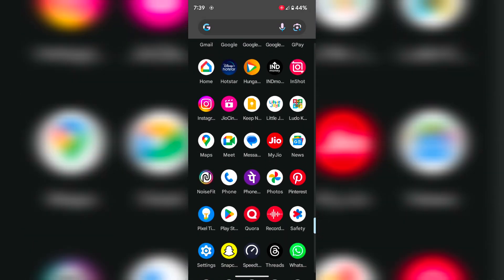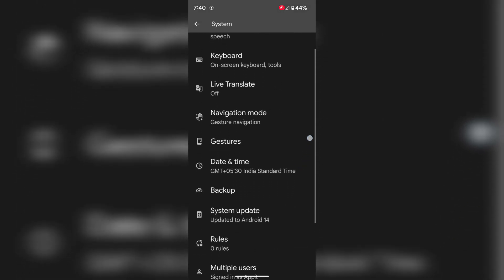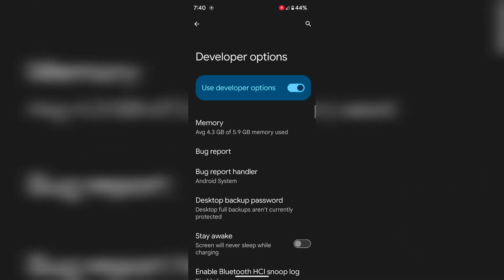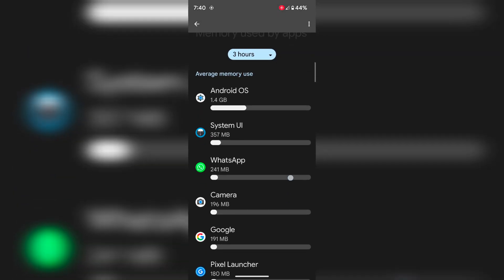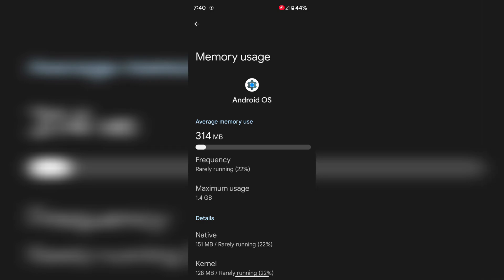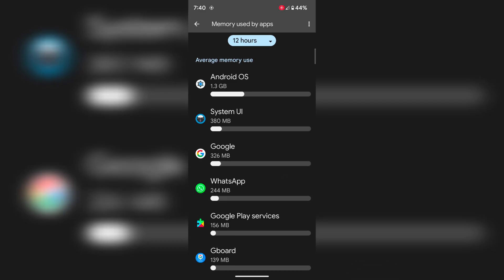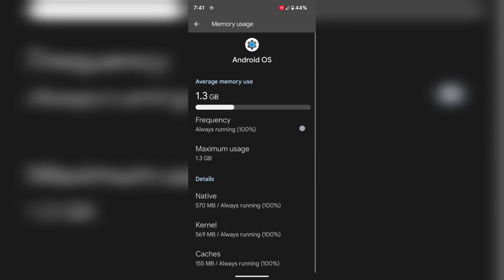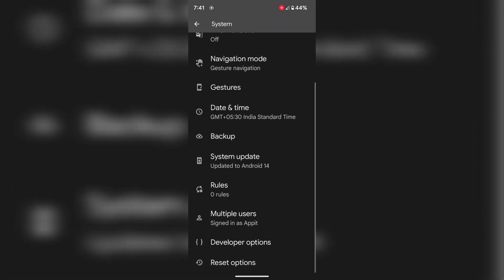How to Check Memory Usage by Apps on Android Phone: Android 14 and Android 13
How to Check Memory Usage by Apps on an Android Phone. You can check which app usage is more memory on your Android 14, Android 13, and Android 12 devices.